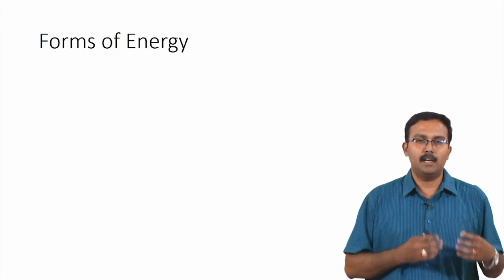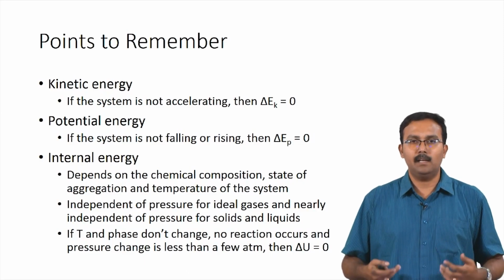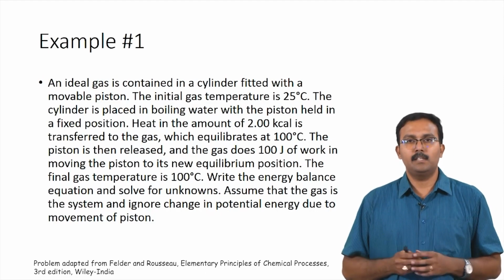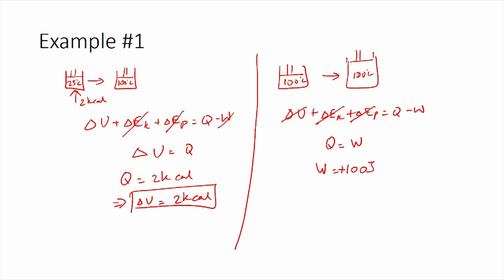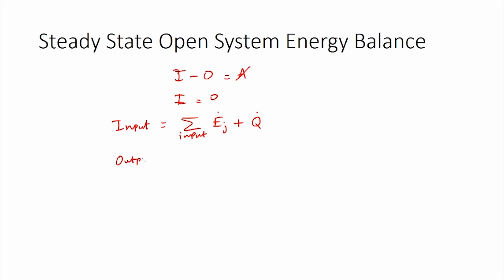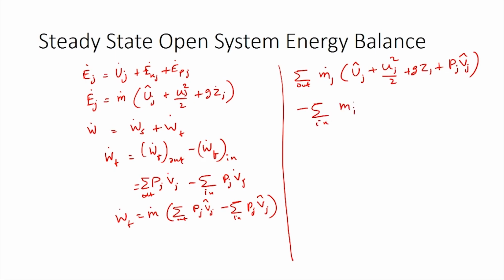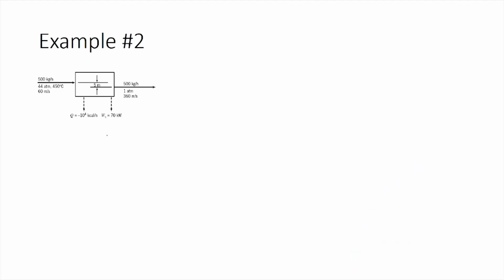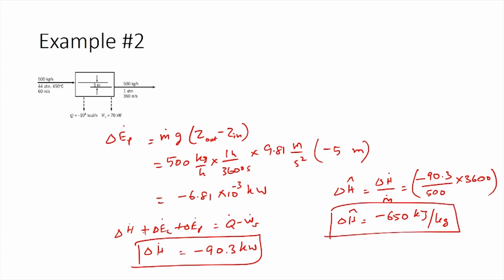Introduction to Energy Balances - Part 1